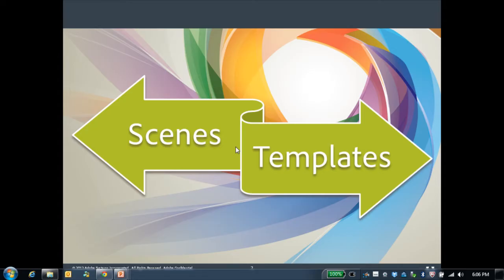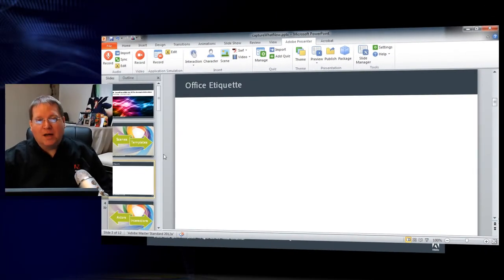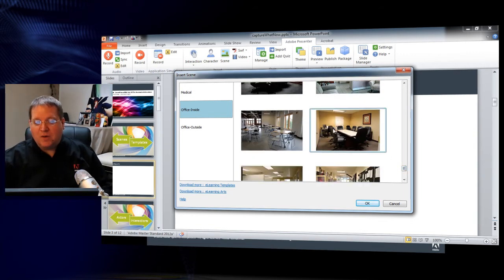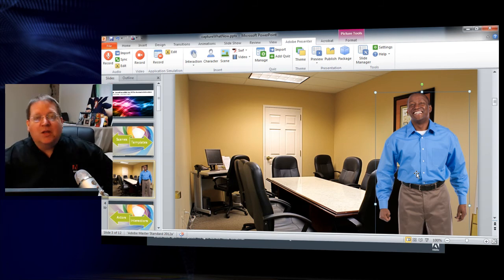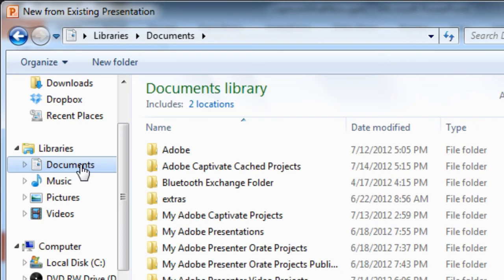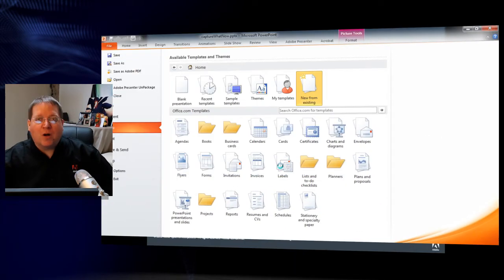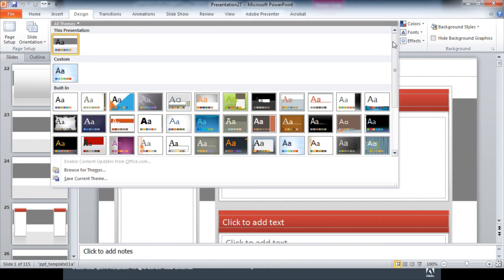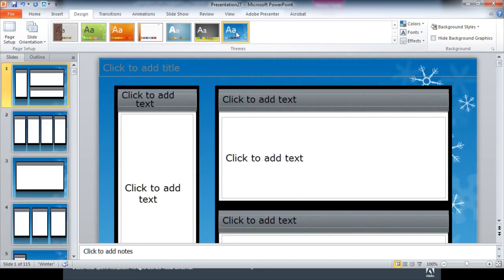Adobe Presenter 8: Scenes and Templates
Working with Scenes and Templates is a cinch in the new Adobe Presenter 8.  In this video introduction, Dr. Allen Partridge Adobe eLearning Evangelist explains the basics.